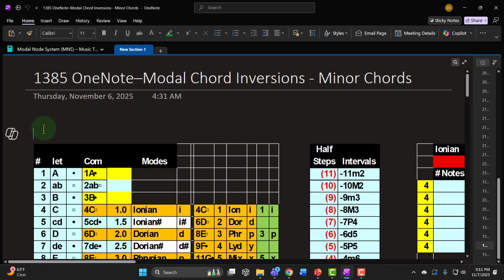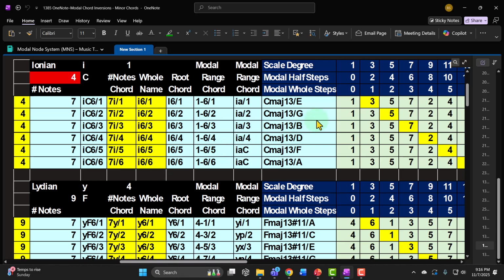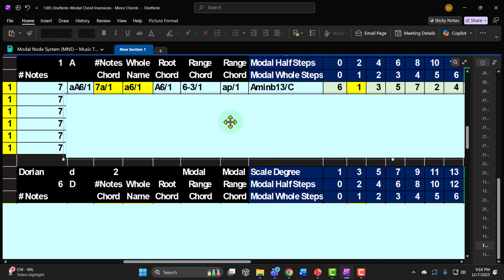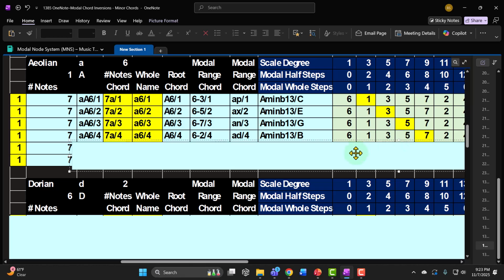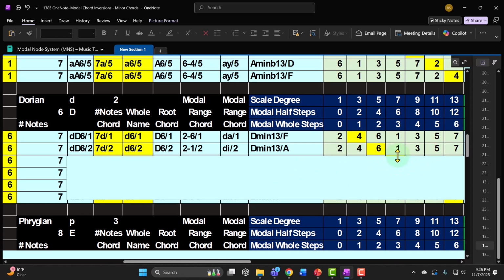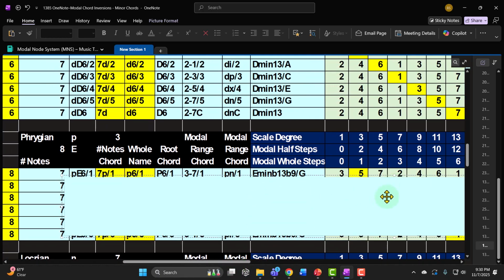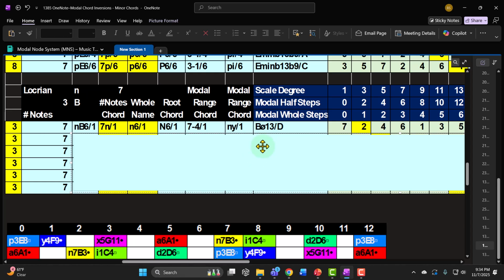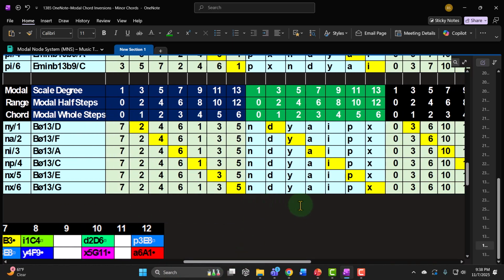OneNote–Modal Chord Inversions Minor Chords 1385 Music Theory - Guitar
OneNote–Modal Chord Inversions  Minor Chords
Music Theory - Guitar